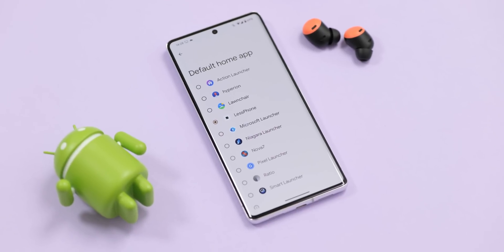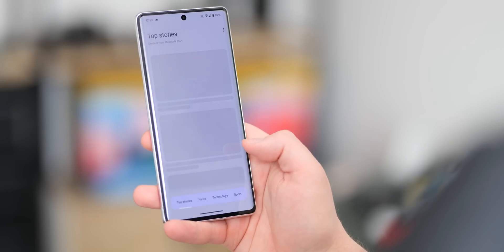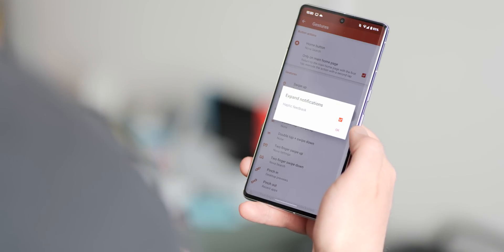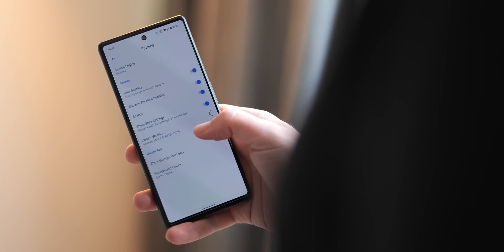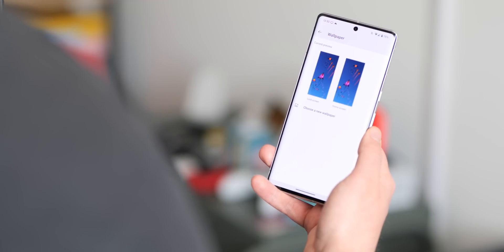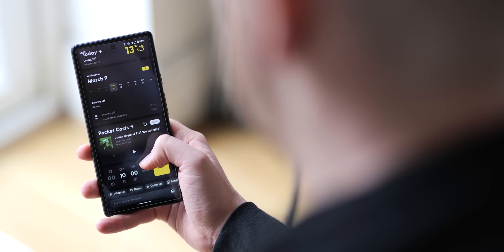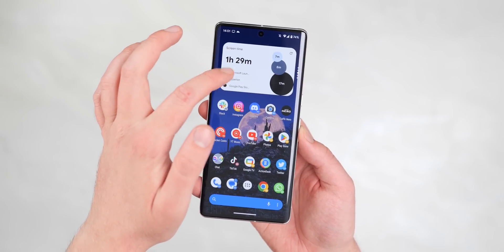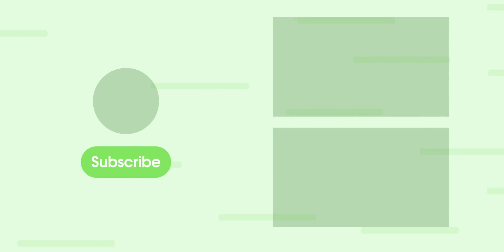Best Android launchers (2023)!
Some of our favourite launchers for Android that we think you need to try!

Timestamps
00:00 - Intro
00:22 - Hyperion Launcher
1:34 - Smart Launcher 6
3:10 - Nova Launcher
4:18 - Lawnchair 2
5:51 - Niagara Launcher
7:28 - Microsoft Launcher
8:51 - Ratio
10:45 - Lessphone
11:46 - Action Launcher
13:19 - Final thoughts